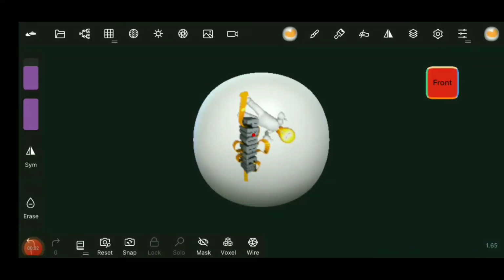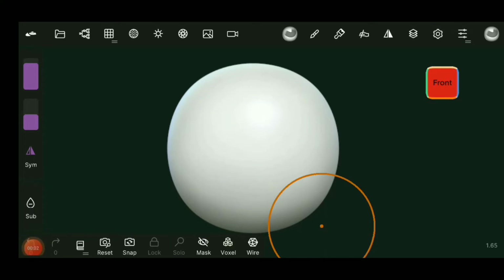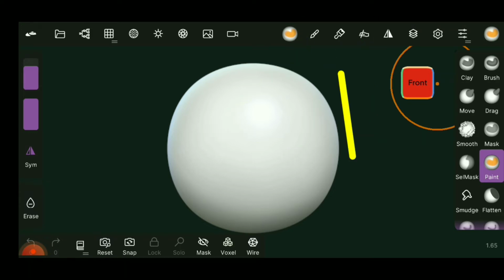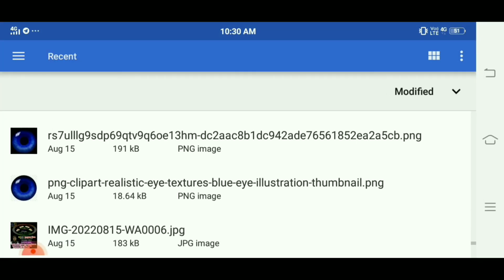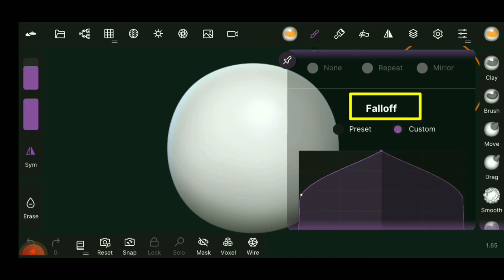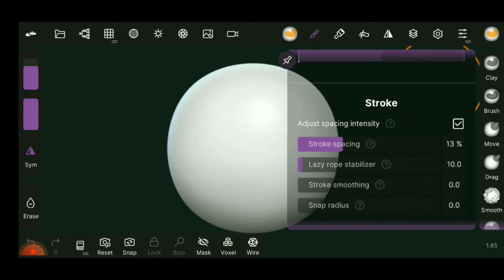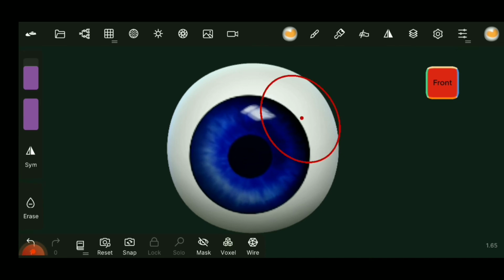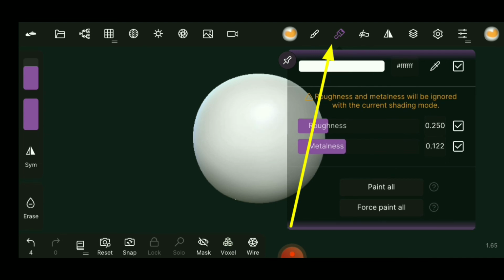How To Apply Texture In Nomad Sculpt ? || Loka Edit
In this video I am going to show you that, how to  apply texture in nomad aculpt.

nomad sculpt
nomad sculpt texture
nomad sculpt tutorial
nomad sculpt for beginners

writing tablet

Hy guys. This is Lokanath Sing😎
I am trying to give you some cool android tutorials.
Every week 2 videos tutorials.
1.android photo editing
2.android video editing
3.pics art/PS tuch/snapseed/autodesk/pixellab
4.kinemaster/powerdirector/motion ninja/ filmora.
5. 3D animation and modeling
All in one tech & tips